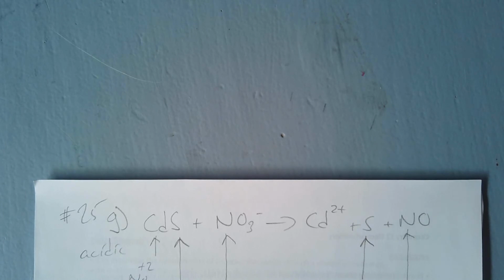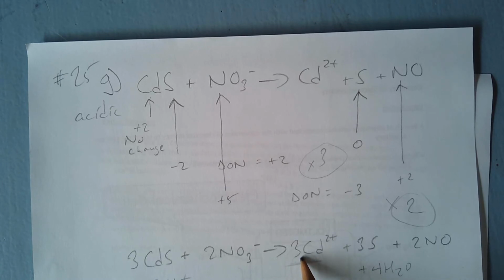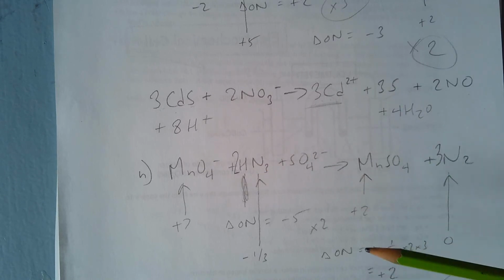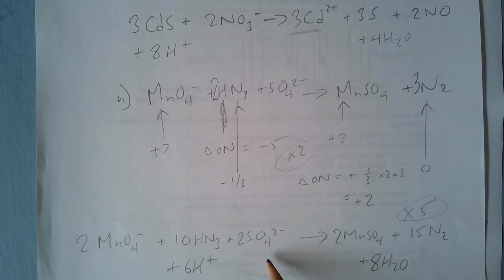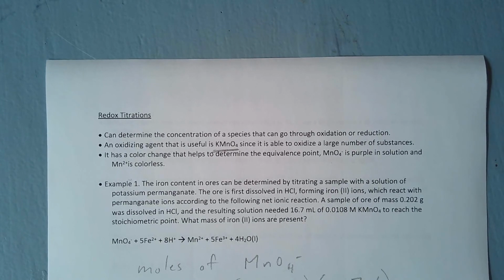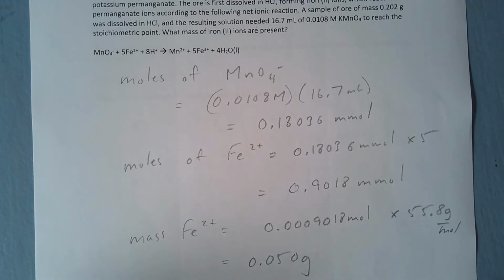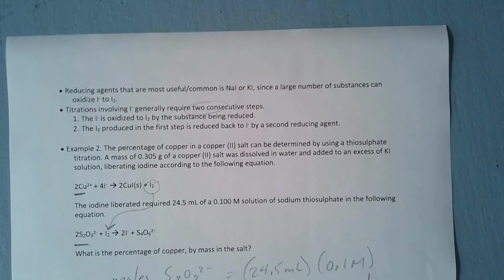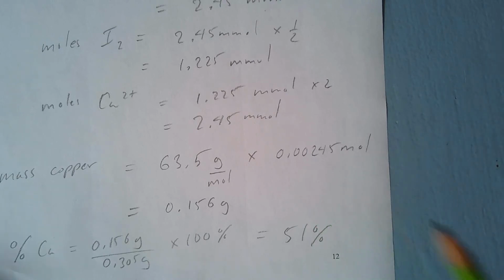ch12 redox titrations